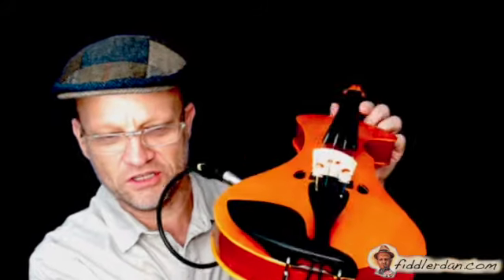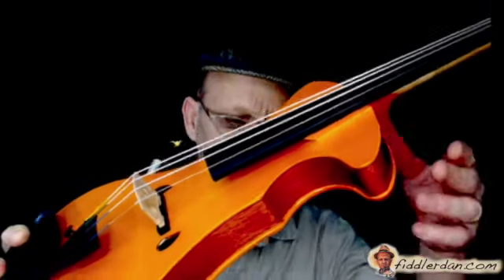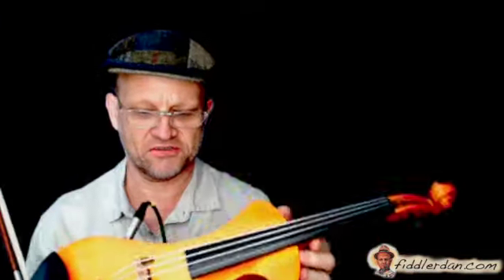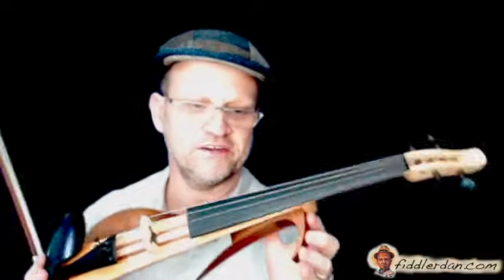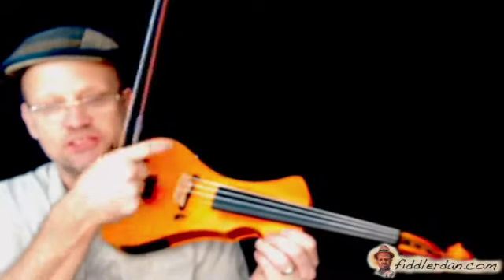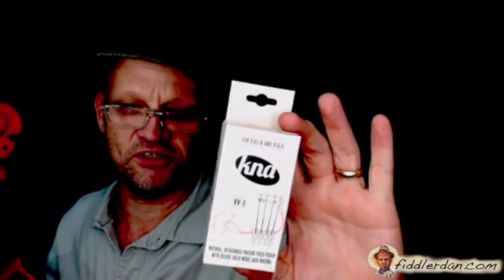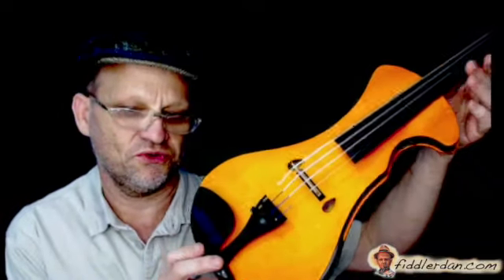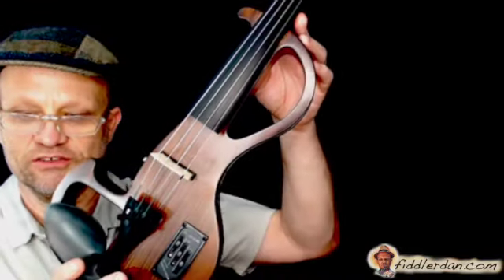Electric Violin Hidersine HEV2 review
The HEV2 electric violin from Hidersine, featuring the HEV2 electric violin, HEV 3. A brief  comparison with the YEV from Yamaha and some pedal and amplification options to consider as well.
00:00 HEV2 Hidersine Violin
01:59 YEV4 comparison
02:16 HEV Yamaha electric violin resonance
02:22 HEV acoustic sound
02:39 YEV Yamaha electric violin acoustic sound only
03:11 HEV basic electric output
3:34 YEV basic output
4:02 Electric violin sound vs. acoustic violin sound
04:39 Pickups for normal violins
05:20 What I like in the HEV2 and introducing the HEV3
05:40 Price point HEV2 vs. YEV's
06:04 A silent violin for apartment living
 06:40 Addendum some different basic effects
7:00 Zoom A1x and basic effects
07:26 Basic EQ
07:34 A little delay and Reverb
07:42 An orchestral effect
07:53 An octave pedal to sound like a bass or cello
08:00 Zoom A1x intro and effects pedals in general
08:51 Using a small Amp - get one with built in reverb
 09:30 Small Amp sound sample with and without reverb for violin